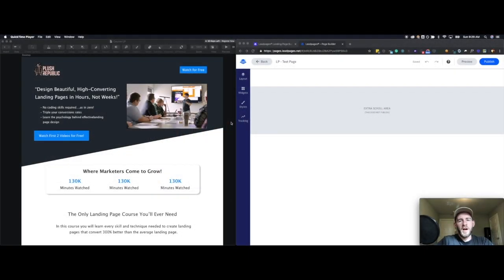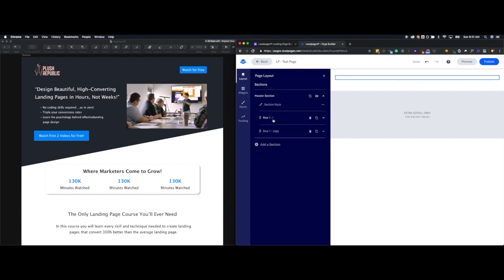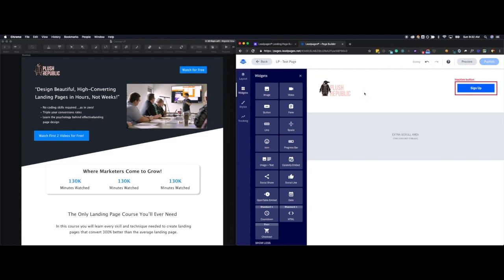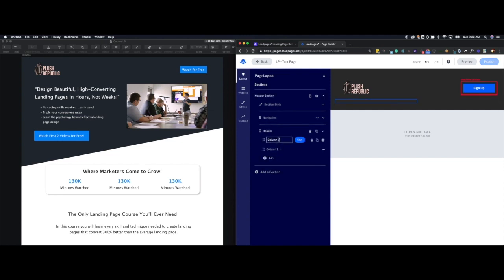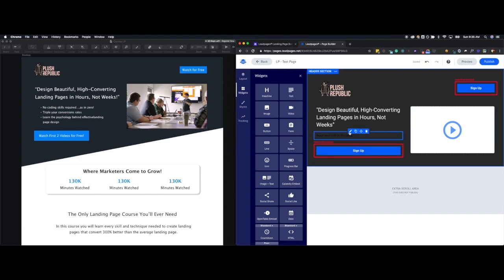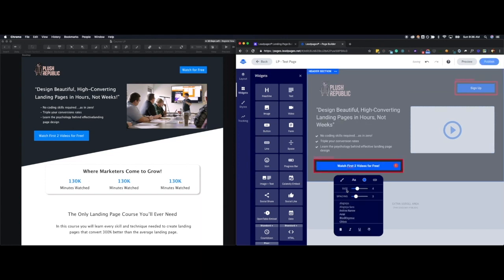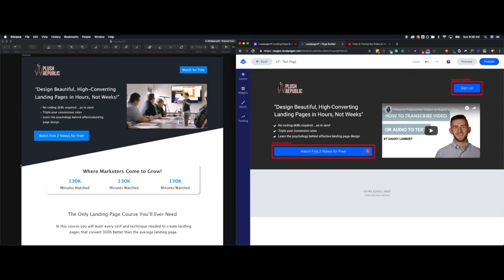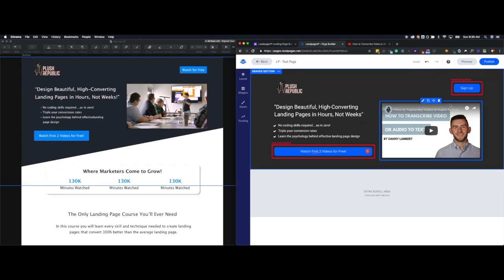Leadpages 101 – Building a Header Section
In this video, I will teach you how to build a landing page header section in Leadpages.